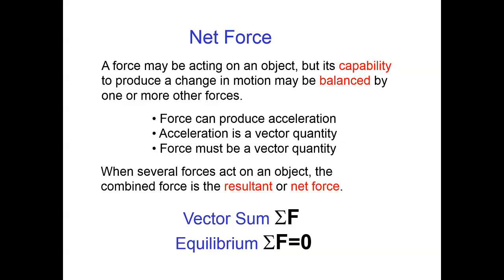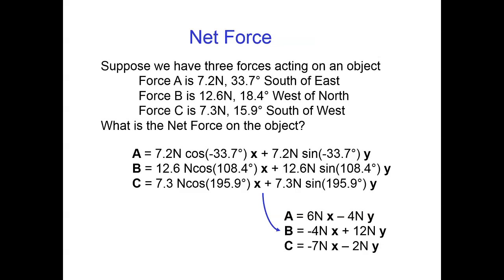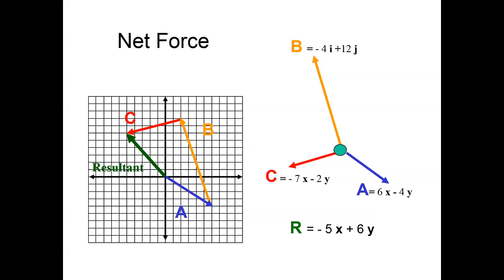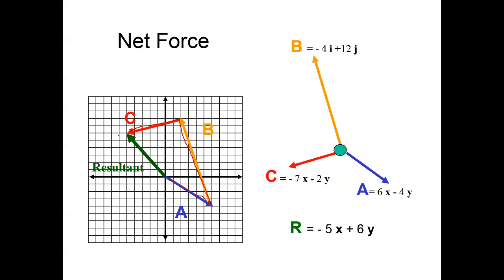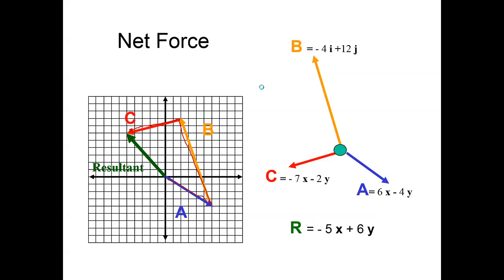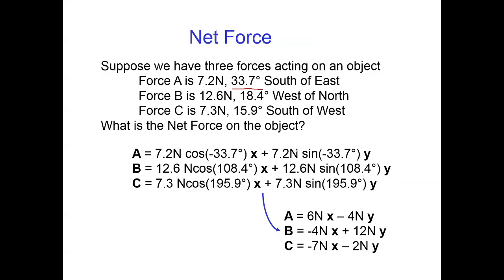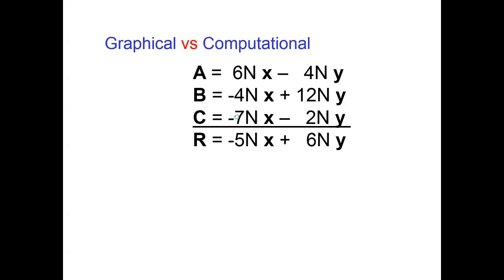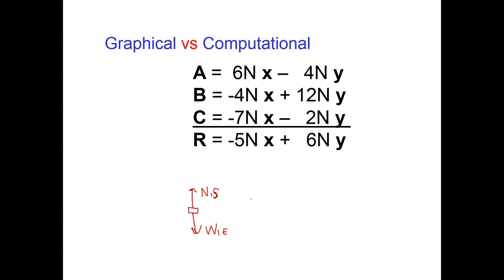Physics 201: Net Forces